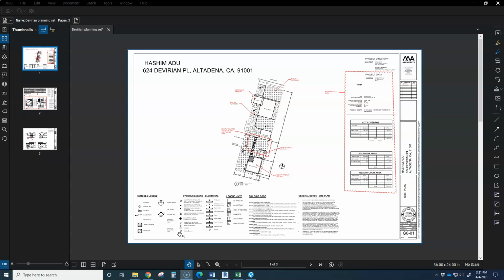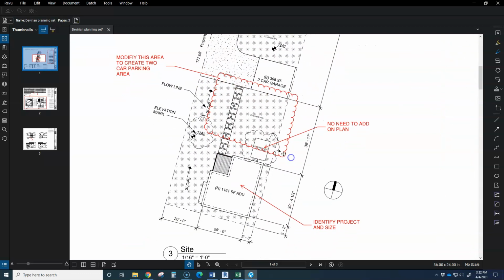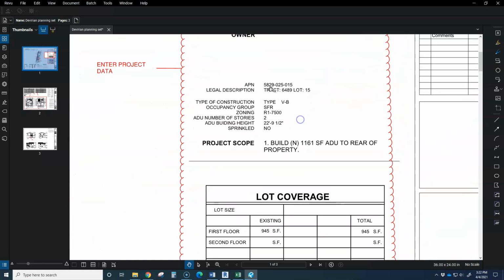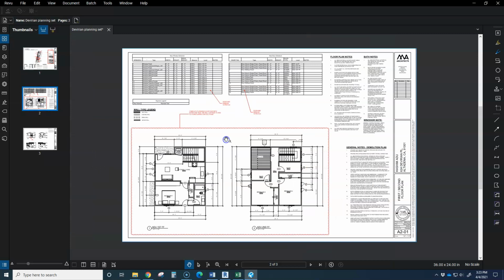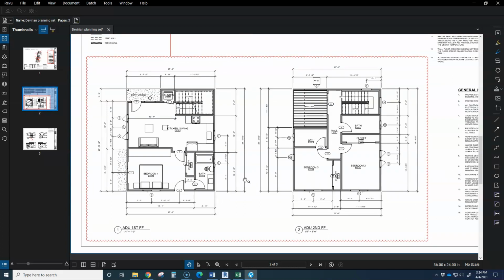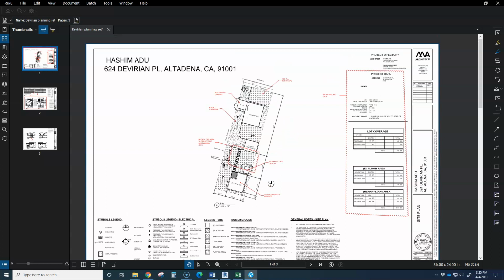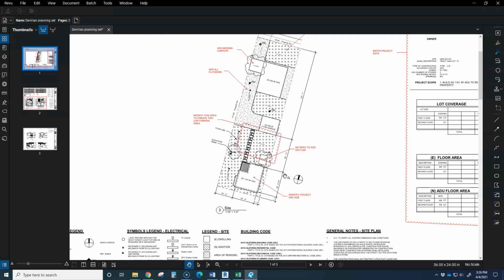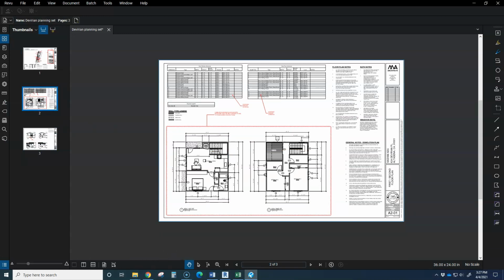ARC 173-Project 1_INTRO